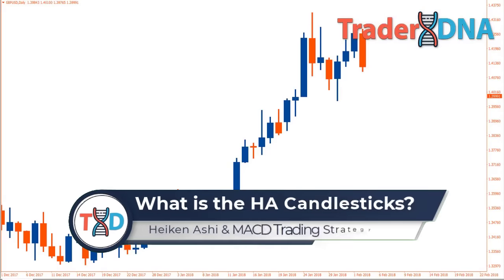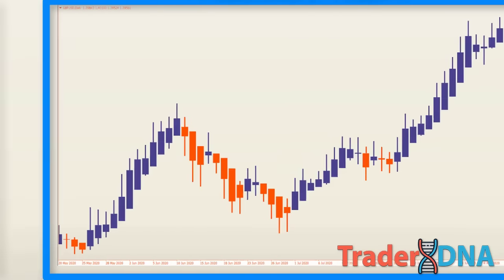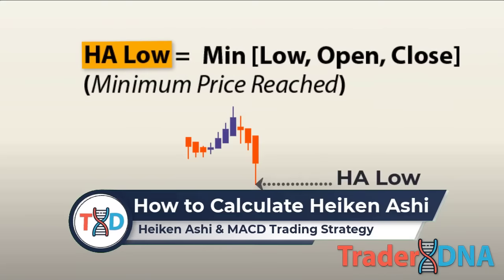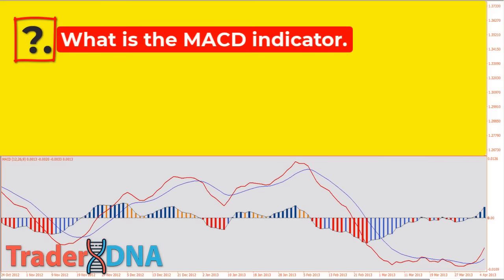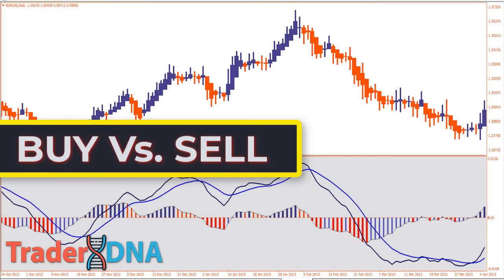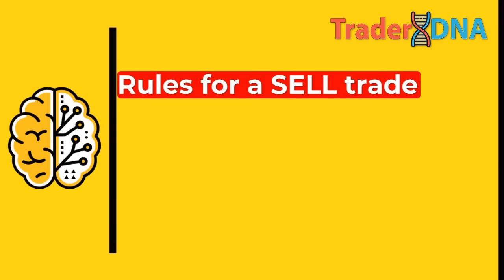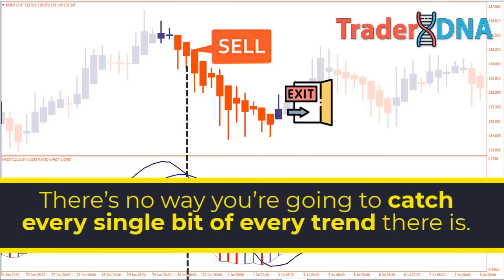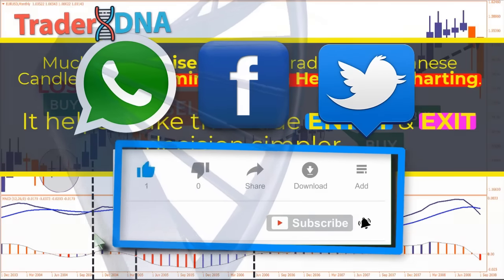🔴 HA-MACD System - The BEST Heiken Ashi MACD Trading Strategy For Beginners That NoOne Ever Told You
HA-MACD System - The BEST Heiken Ashi MACD Trading Strategy For Beginners That No One Ever Told You.